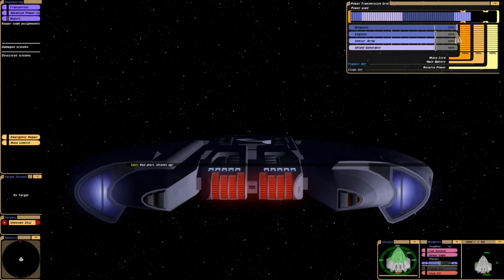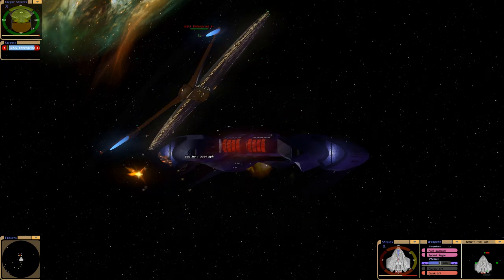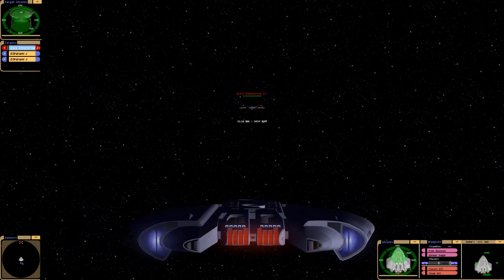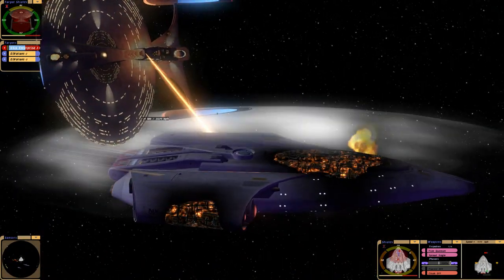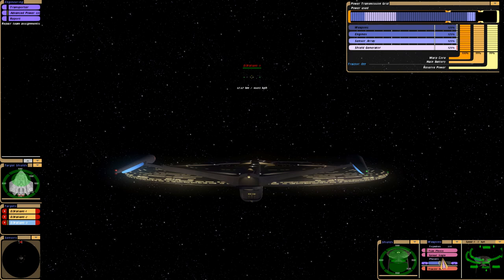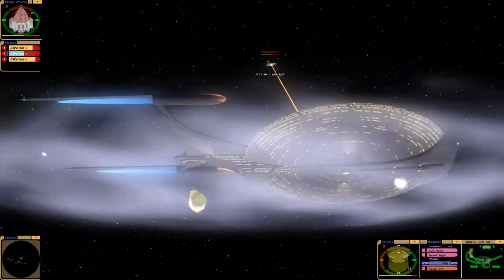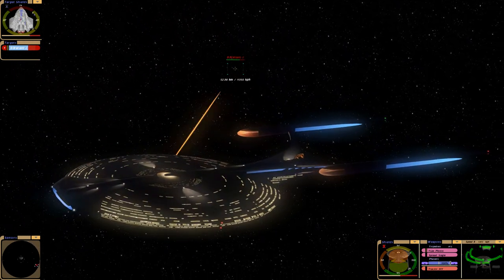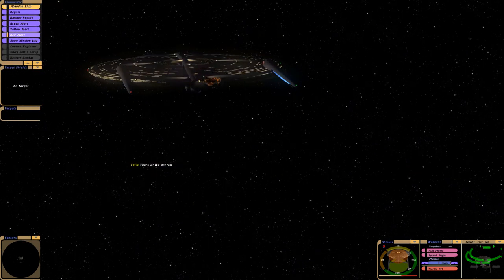Valiant Class vs Universe Class USS Enterprise J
How many Valiants does it take to bring down the Enterprise J?